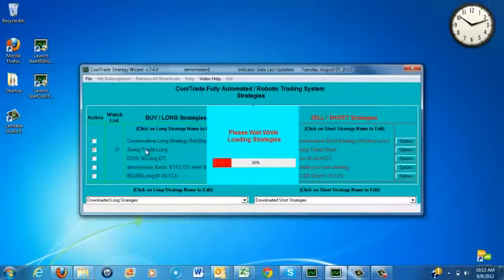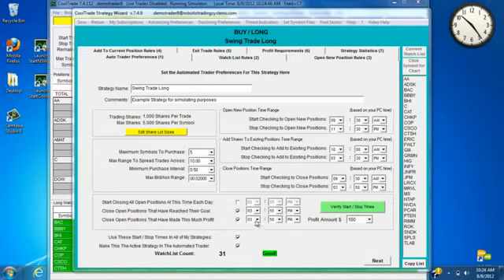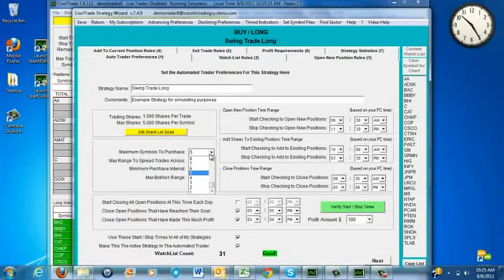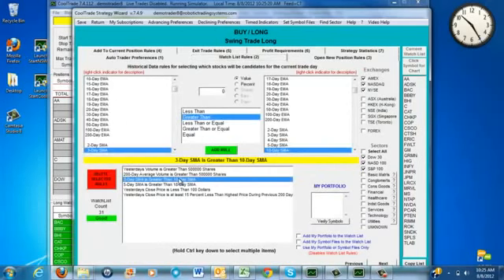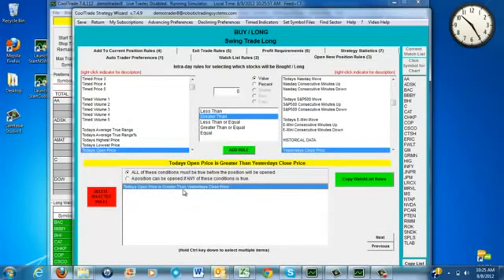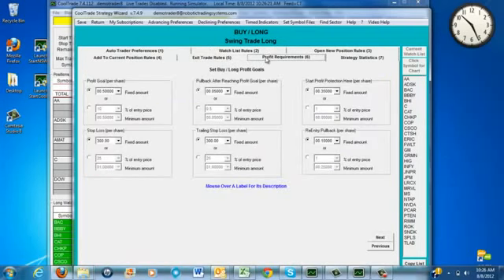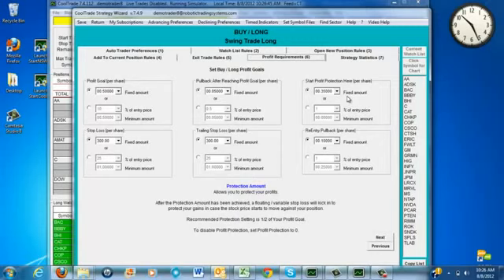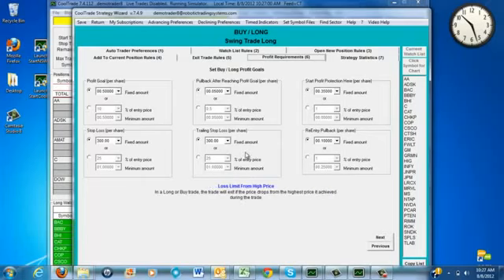Cool Trader Pro-Swing Trading-Cool Trader Pro Robotic Trading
, Cool Trader Pro software.Cool Trader Pro Swing Trade Strategy demonstrated with Cool Trade Pro, the only 100% automated trading software, the Best Stock Trading Software in the market. Robotic trading means letting the computer do the work for you - executing your rules for when to buy and when to sell - repeatedly, all through the trading day. Get your Cool Trade Pro Software today at a special price by going to this